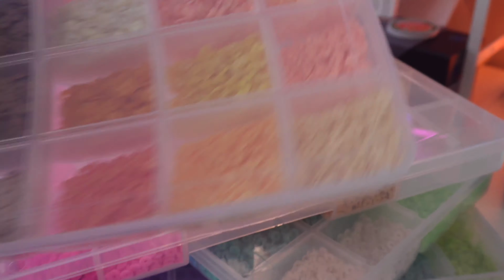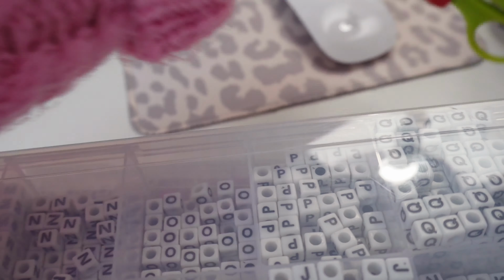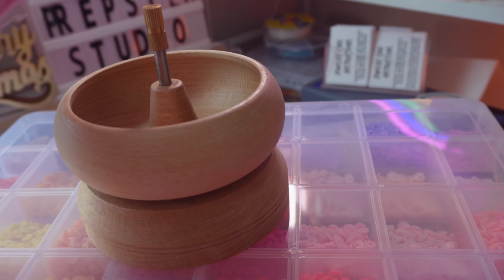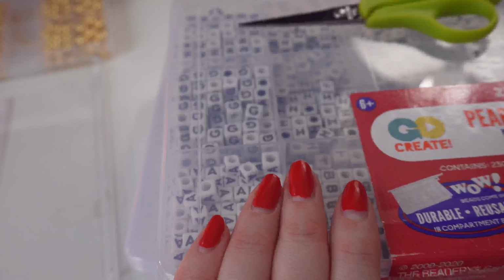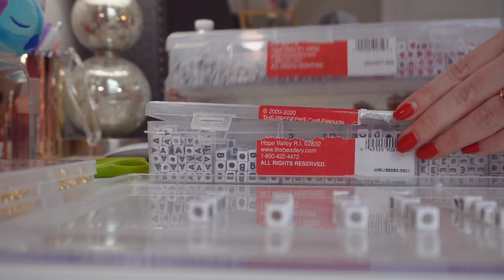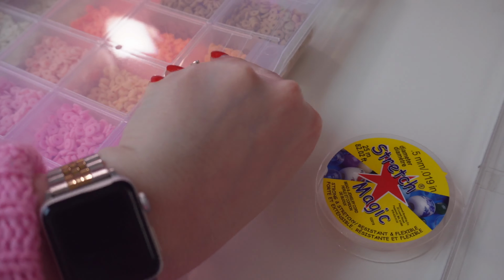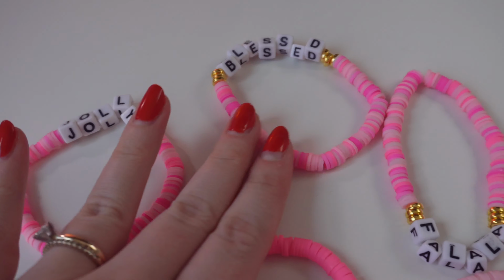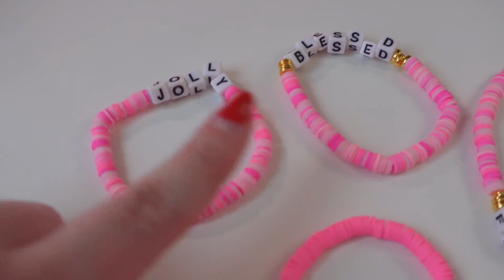Let's Make Clay Beaded Bracelets Together Holiday Edition 🎄✨ BEADMAS Day 3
Hi #!!BEADBUDDIES